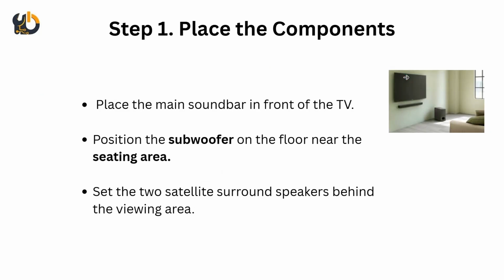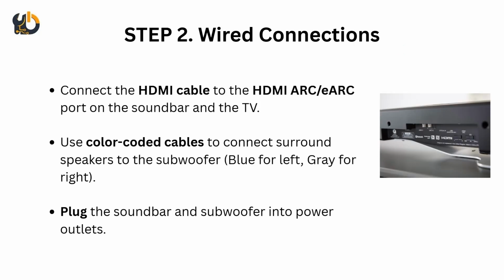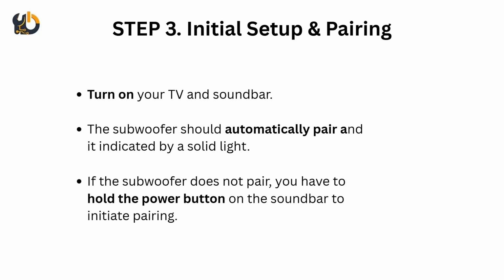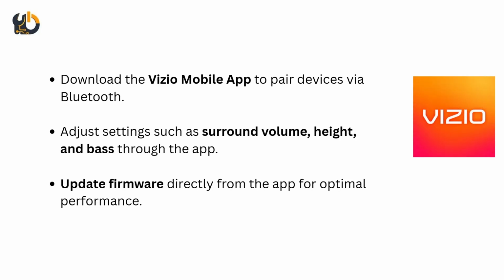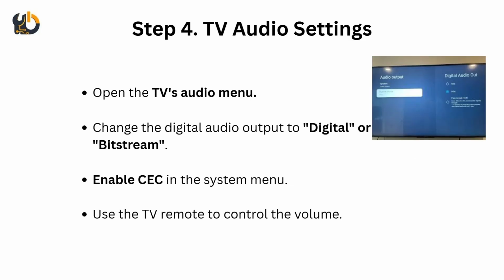How To Set Up & Install Vizio 5.1.2 Soundbar – Atmos Setup, HDMI eARC & Speaker Placement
Discover how to set up and install your Vizio 5.1.2 soundbar with our comprehensive guide on Atmos setup, HDMI eARC, and optimal speaker placement.